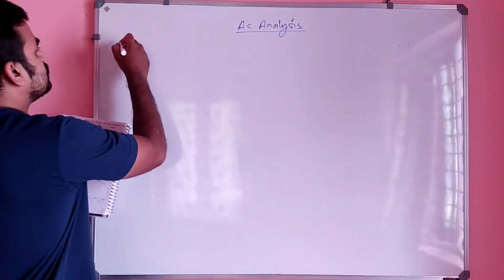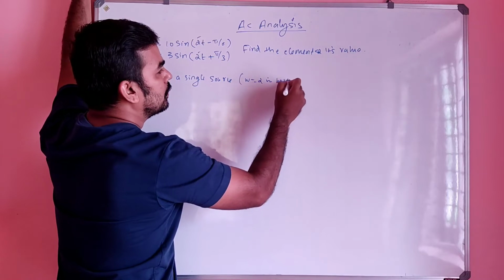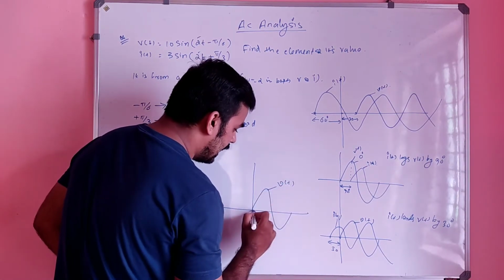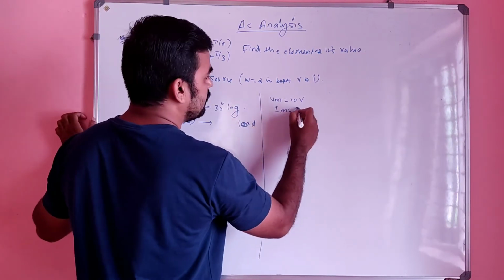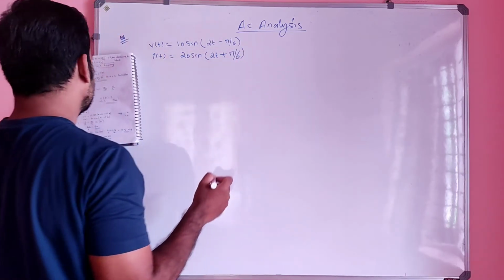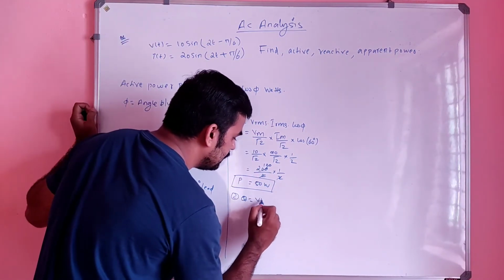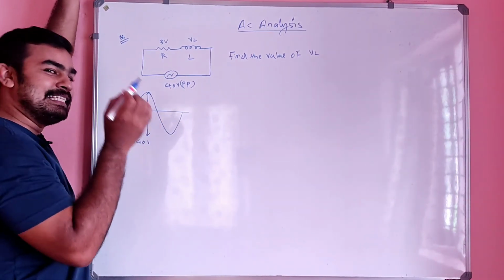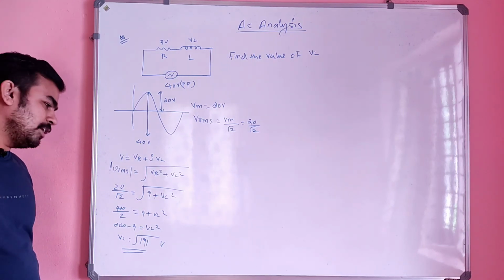LECT 28 | PROBLEMS RELATED TO SERIES AND PARALLEL RESONANT CIRCUIT